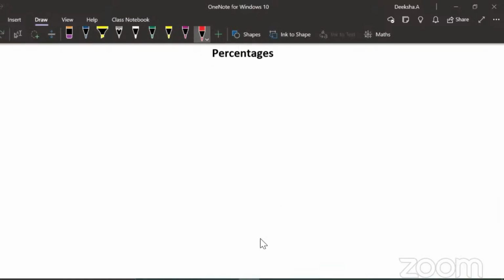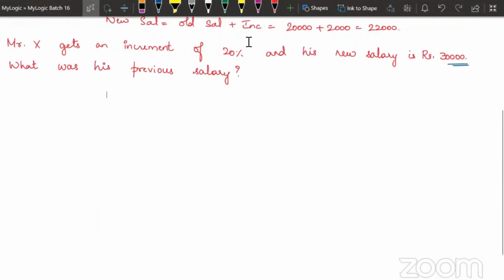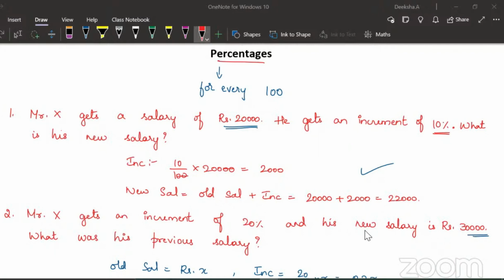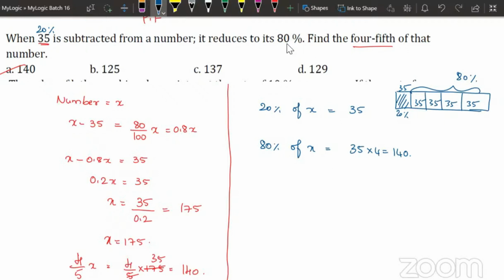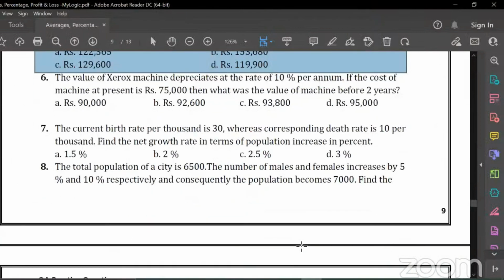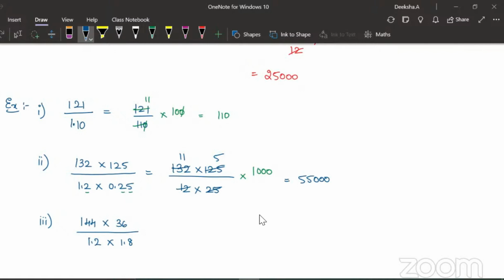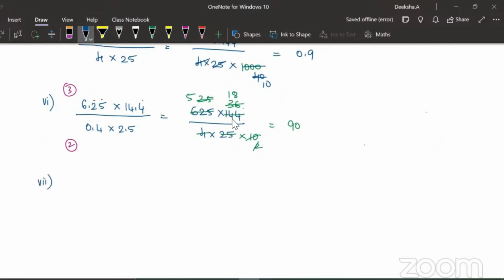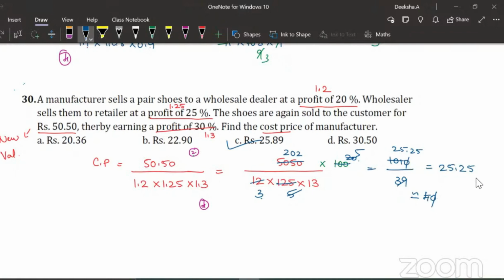Percentages Part 1 - Problems with Solutions | PGCET 2024 MBA/MCA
Text us to join our whatsapp group for daily class links, practice questions and topic wise tests:

For detailed notes & PDFs, join our telegram channel

Happy Learning !!!

This video is useful for students preparing for MBA/MCA Entrance exams like PGCET, KMAT, NIMCET, CompetitiveExams, GovernmentExams, Interviews and Placements.